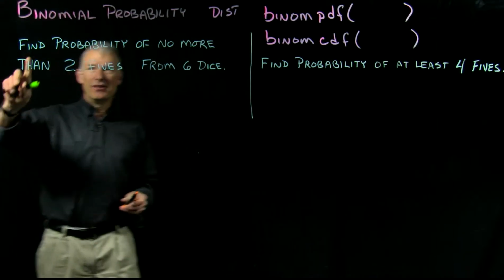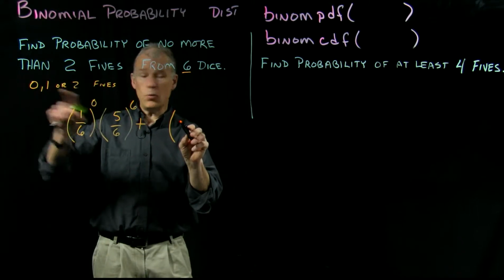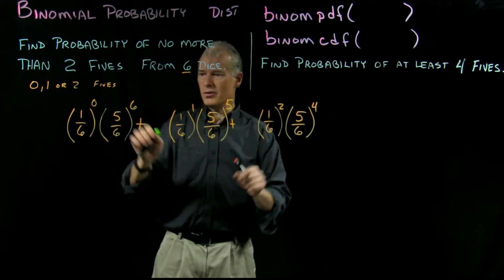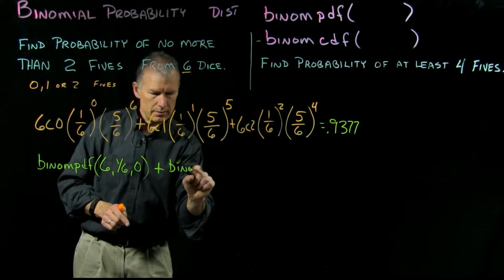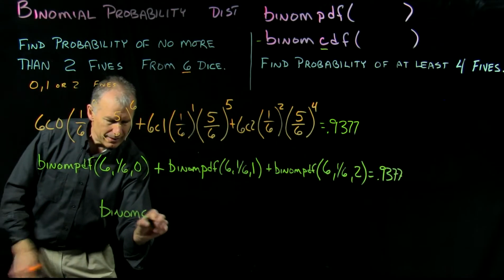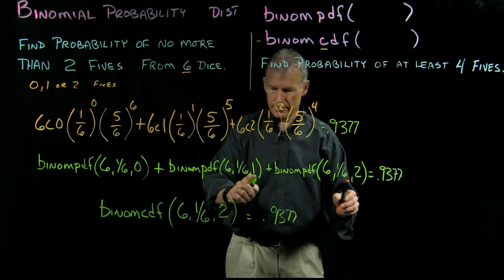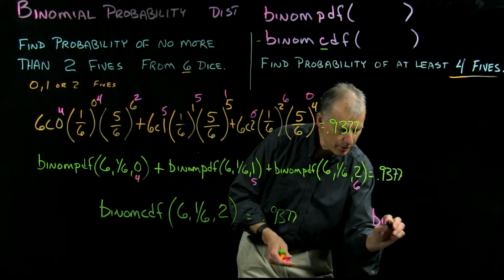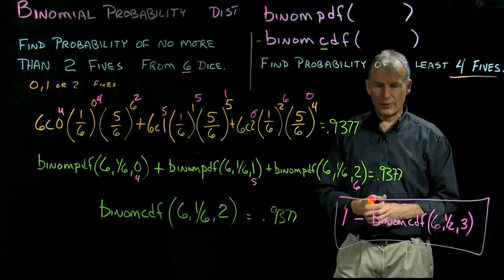Binomial Probability Part B